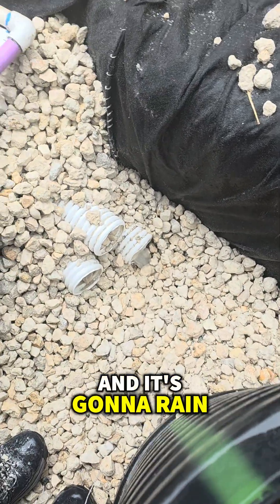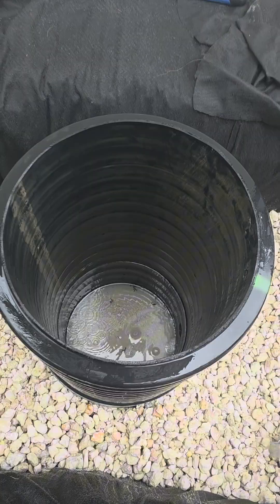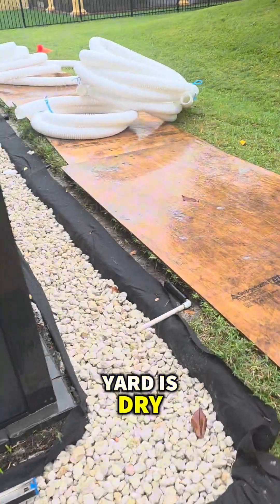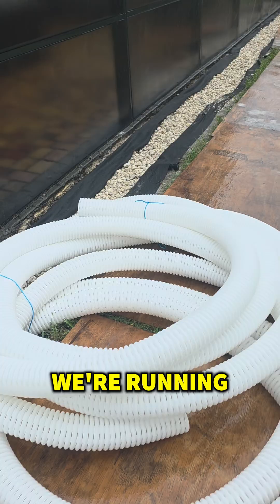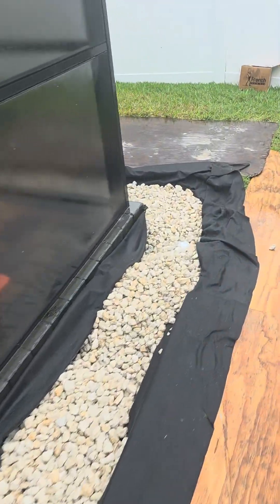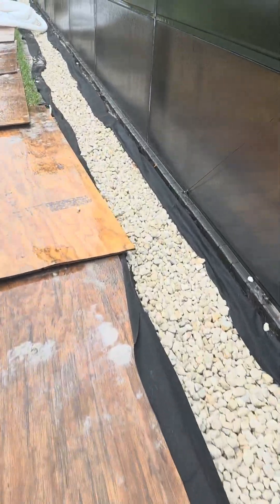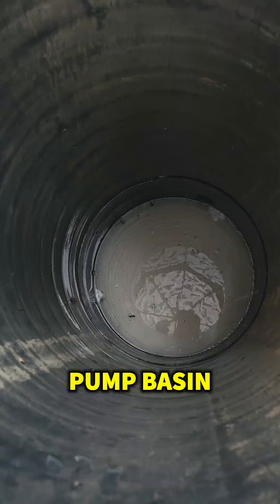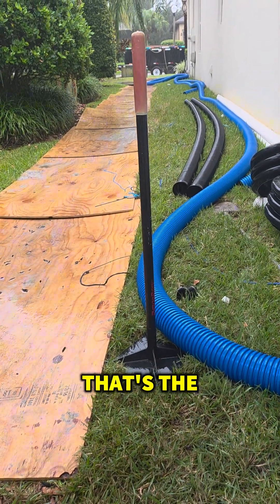Most French Drains Don’t Work Like This ❌ | Here’s Why Ours Does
See how a full French drain, sump pump, and downspout drainage system is routed and installed.
In this video, we walk through the complete setup of a yard drainage system while the trench is still open — showing the why, the what, and how each part connects to move water efficiently away from the home.

This type of system is DIY-friendly for homeowners who want to understand how to design and route their own setup — or anyone who wants to see what a proper install looks like before it’s buried.